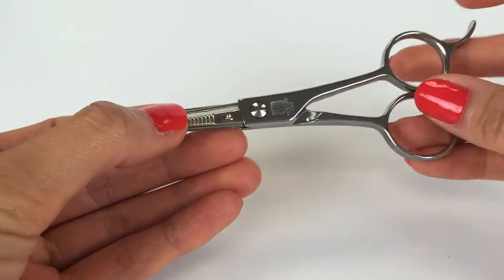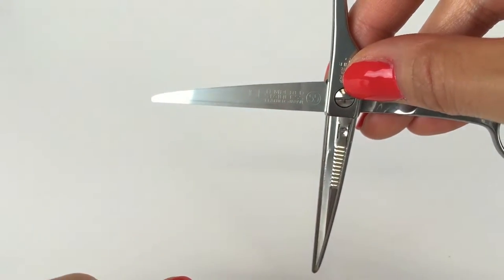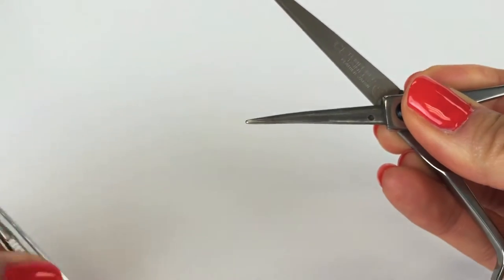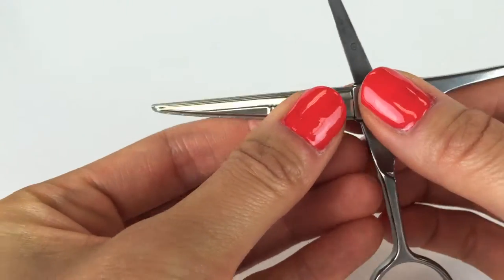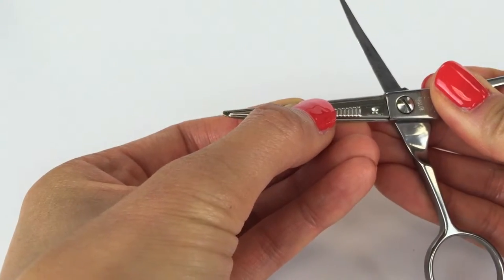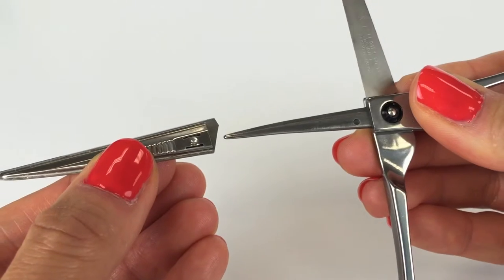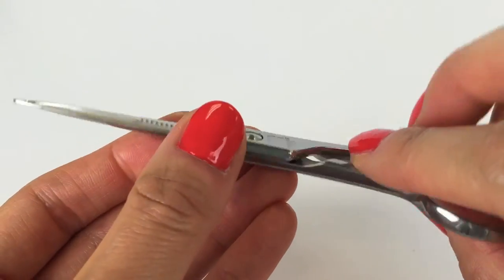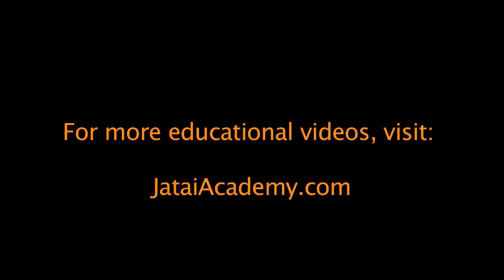How to Change Feather Switch Blade Shear Blades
Changing the Feather Switch Blade Shear Blades is quick and easy! No more sharpening blades, expensive sharpening bills or scissor down time. Get sharp blades quickly with Switch Blade Shears.
Made in Japan, Switch Blade Shear Blades (and Shears) offer twice-tempered stainless steel to maintain lasting sharpness (regular use means 9-12 months). The blade replacements custom fit shear sizes 4.5” – 7.5”. Exclusive “No-Nip” tips prevent accidental nipping of the fingers.

Feather Switch Blade Shear Blades:
-Never sharpen shears again! When blades get dull, switch them out with sharp new ones
-Twice tempered stainless steel frames and blades for long lasting strength and durability
-Blade replacements come in a variety of sizes (4.5″-7.5″)
-Exclusive “No-Nip” tips are designed to eliminate accidental nipping of the fingers